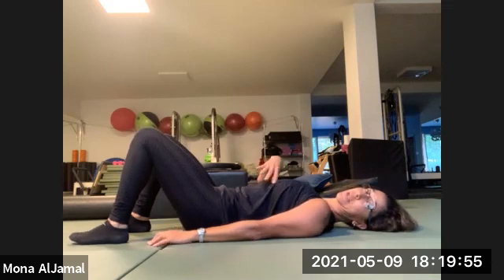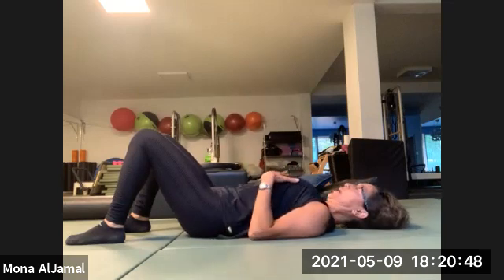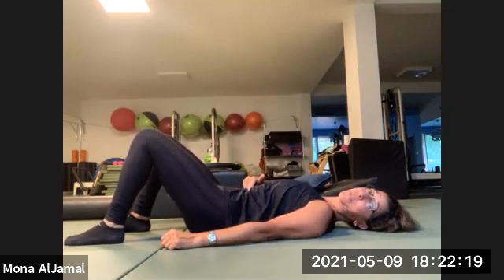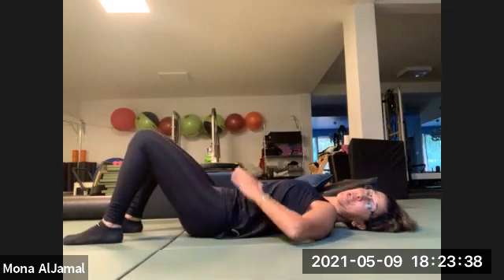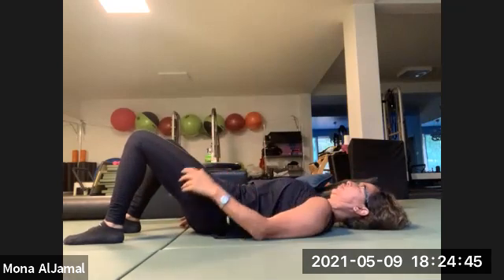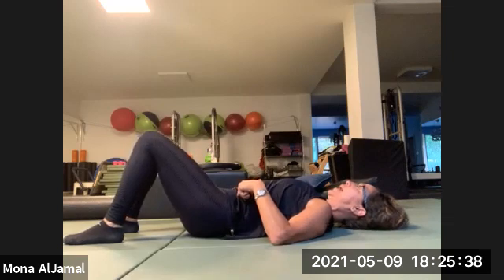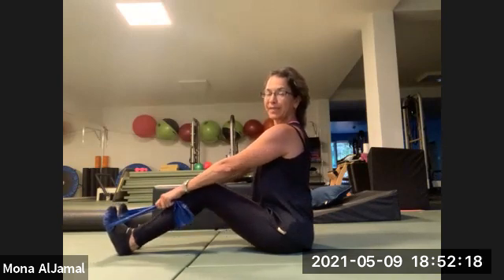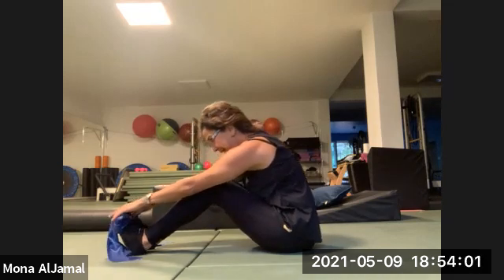Mat Zoom May 9- bridges leg work + upper body with band- scapulae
Core warm up and activation.  Bridges - 3 types working lower body and articulation of spine.  Upper body work with band - focusing on retraction and protraction of scapulae at different angles. Stretching.